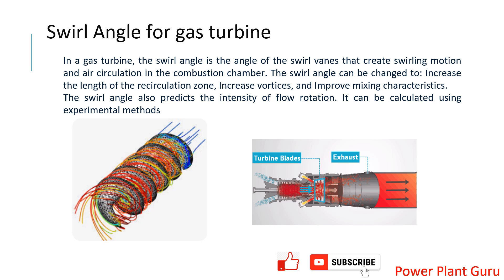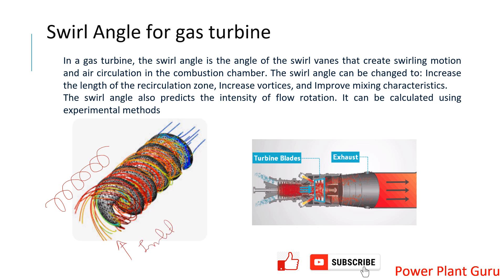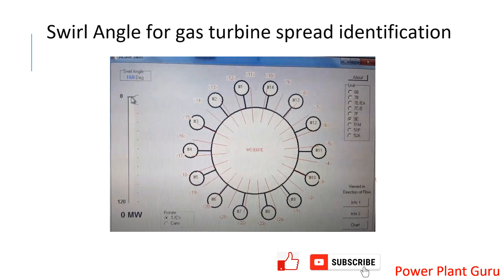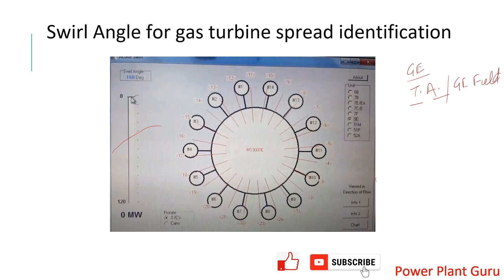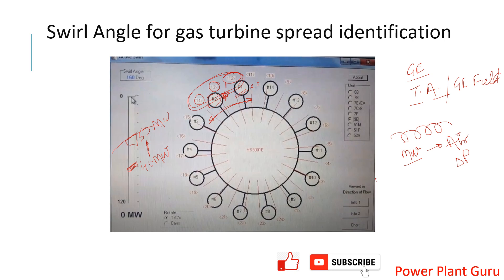Gas turbine swirl angle || Combustion Spread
The swirl angle in gas turbines is a critical parameter for identifying and analyzing the fuel spray characteristics and combustion performance. It plays a significant role in controlling the air-fuel mixing process, combustion efficiency, and emissions in a gas turbine system. Below is a detailed overview of its relevance.
 The swirl angle refers to the angular velocity or rotational motion imparted to the airflow in the combustion chamber of a gas turbine. This rotational motion is introduced by swirl vanes, nozzles, or other flow manipulation devices upstream of the combustion zone.
Importance in Spray Spread Identification

Air-Fuel Mixing:

The swirl angle significantly influences the air-fuel mixing process. A higher swirl angle increases the mixing intensity, leading to finer atomization and better combustion efficiency. Lower swirl angles, on the other hand, result in less turbulence and potentially poorer mixing.
Spray Spread and Distribution:

The angle directly affects the cone-shaped spray pattern of the fuel as it exits the nozzle. A high swirl angle produces a wider cone, while a low swirl angle creates a narrower spread.
This helps engineers determine the fuel distribution pattern and whether it meets the design requirements for efficient combustion.
Flame Stabilization:

A controlled swirl ensures the flame remains anchored within the combustion zone, promoting stable combustion. If the swirl angle is inappropriate, it can lead to flame blowout or combustion instability.
Emission Control:

Proper swirl management minimizes the formation of unburnt hydrocarbons (UHC), carbon monoxide (CO), and nitrogen oxides (NOx). Excessive or insufficient swirl can lead to incomplete combustion, increasing emissions.